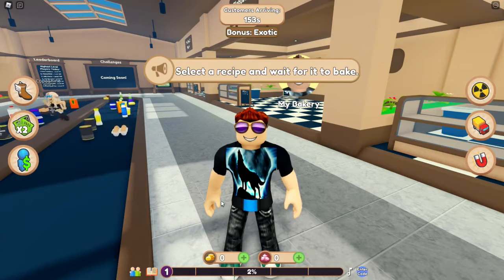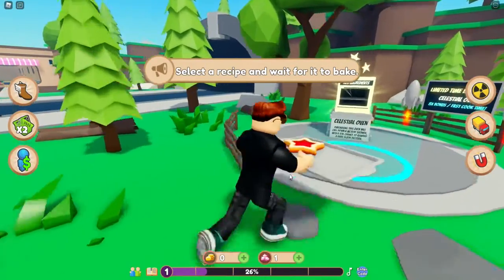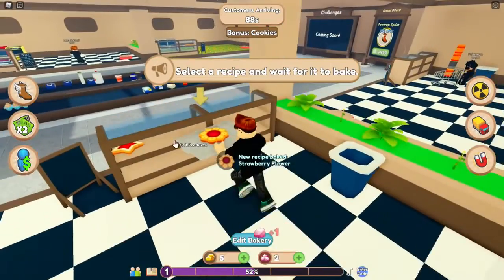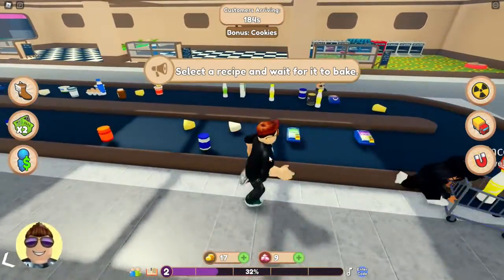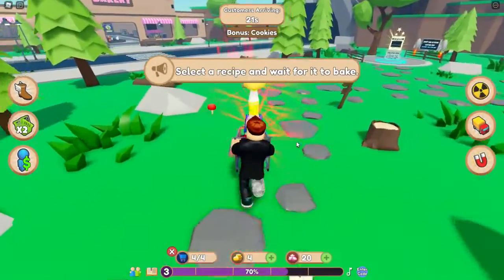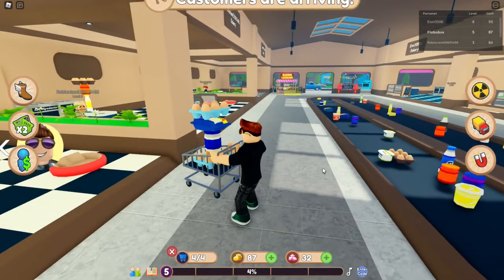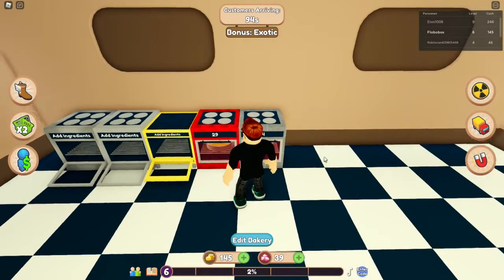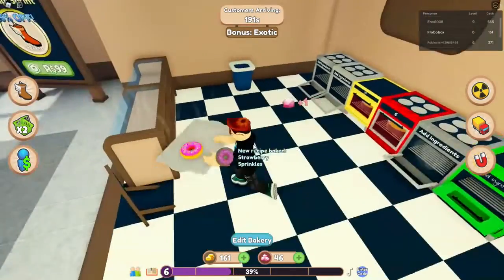Ich habe die größte Bäckerei in Roblox ?! |Deutsch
Hallo Leute, in diesem Video sind wir mal wieder in Roblox. Heute sind wir im Bäckerei Simulator, dass heißt wir müssen BACKEN und die Sachen dann verkaufen. Aber jetzt viel Spaß mit dem Video. Euer Flo Bowser ;D